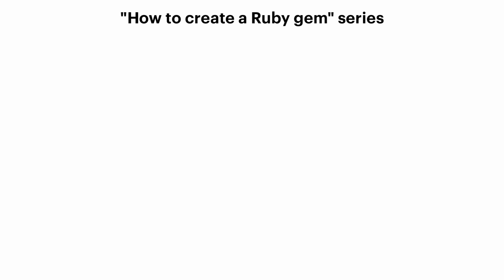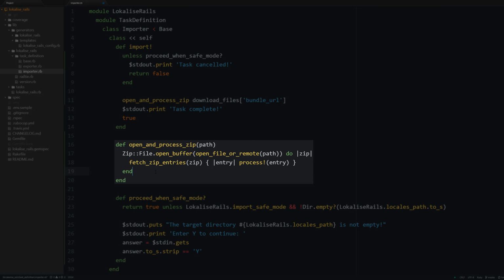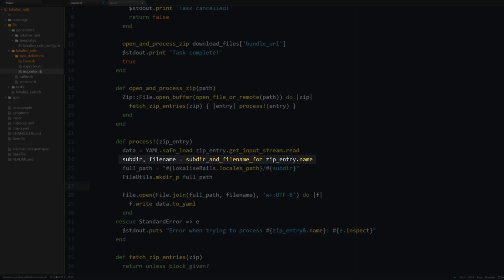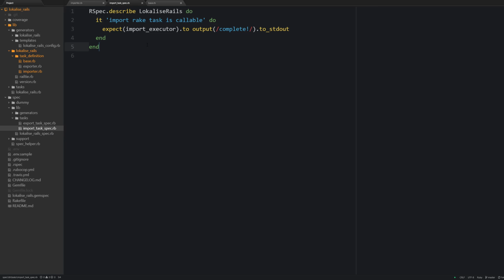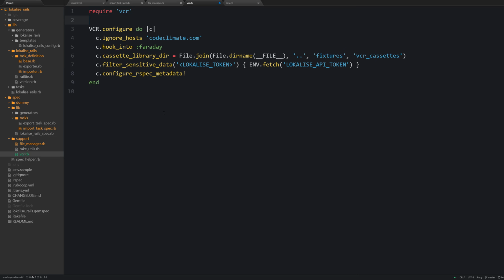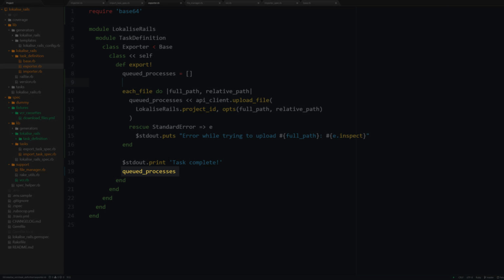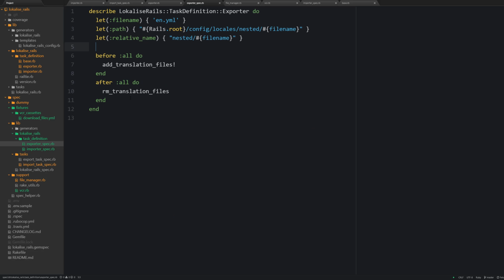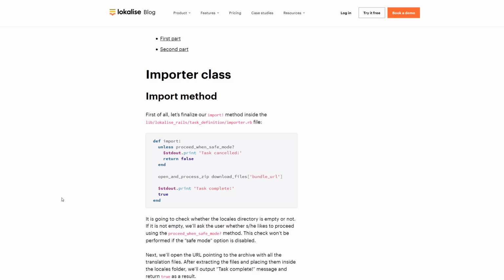How to create a Ruby gem: Publishing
Today we're going to finalize the creation of our Ruby gem, learn how to test third-party API with VCR and publish it to rubygems.org platform.

Timecodes:

00:10 Intro
00:57 Importing translation files and ZIP processing
07:05 Testing importing process
09:00 Setting up VCR to test third-party API
11:05 Exporting translation files
13:45 Testing exporting feature
14:50 Publishing to RubyGems platform
16:05 Outro